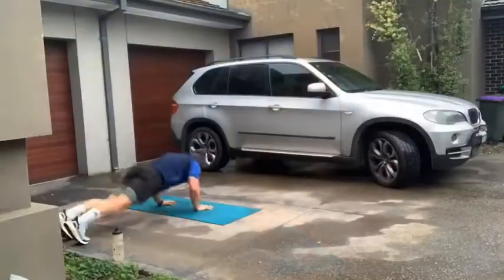1000 Burpees and the link between your personal health journey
1000 burpees-a rest of mindset, this had nothing to do with physical fitness.